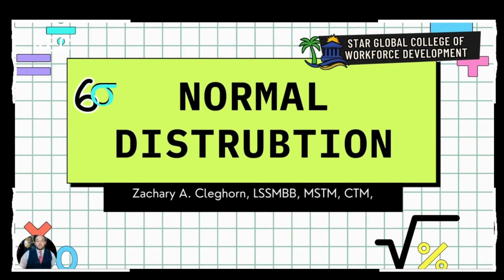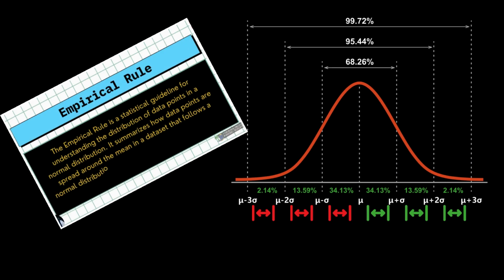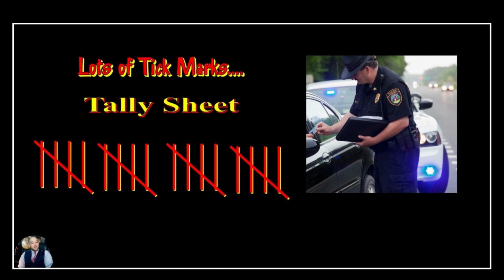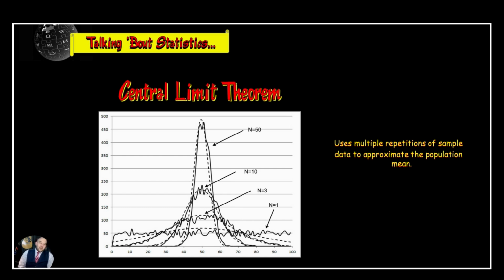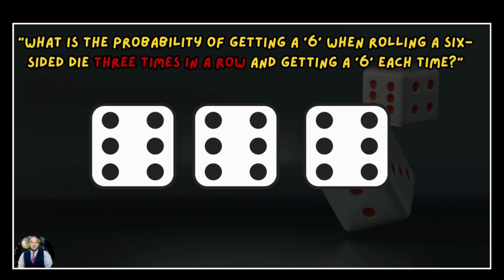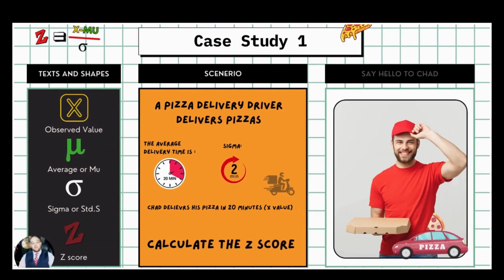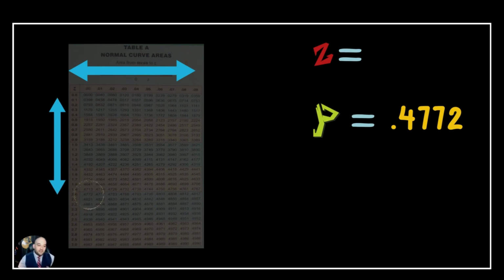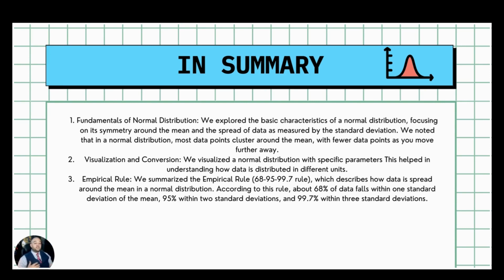Normal Distrubtion and Working with Z Scores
Join Lean Six Sigma Facilitator and Master Blackbelt Zack Cleghorn in this comprehensive lecture as he delves deep into the principles of Six Sigma and the intricacies of the Normal Distribution. This full-length lecture is meticulously designed to enhance your understanding of key statistical concepts that are fundamental in the realm of Six Sigma and process improvement.

Throughout this engaging session, Zack will cover:

What is a Normal Distribution: Uncover the essence of a normal distribution, its characteristics, and why it's pivotal in statistical analysis.
Formation of the Normal Distribution: Learn how this distribution is formed, its real-world applications, and its significance in Six Sigma methodologies.
Working with Z Scores: Gain insights into the concept of Z scores, how they are calculated, and their importance in understanding data variability and standardization.
Practical Applications: Explore practical examples and case studies demonstrating how normal distribution and Z scores are utilized in improving business processes and decision-making within the framework of Six Sigma.
Six Sigma Principles: An overview of Six Sigma principles, focusing on how understanding normal distribution is crucial in these quality control and improvement methodologies.
Whether you are a Six Sigma enthusiast, a business professional seeking to enhance your analytical skills, or a student of statistics, this lecture will equip you with a solid understanding of normal distribution and its applications in Six Sigma. Don't miss out on this opportunity to learn from an experienced Lean Six Sigma expert and take your statistical knowledge to the next level.